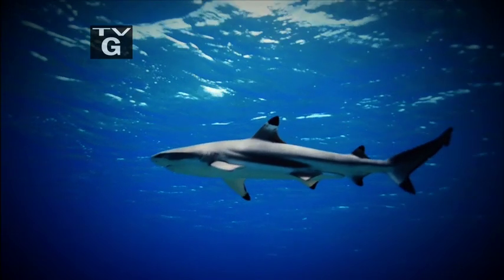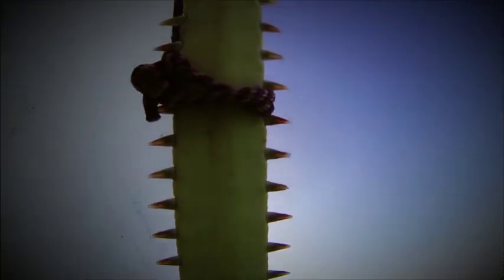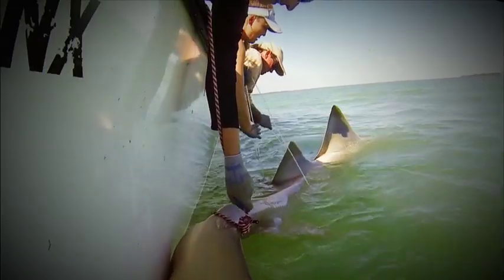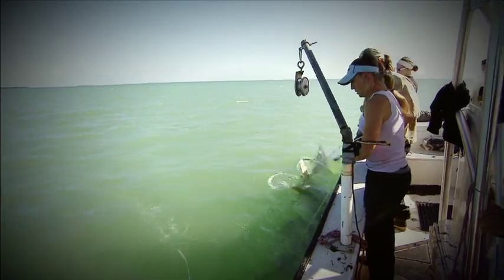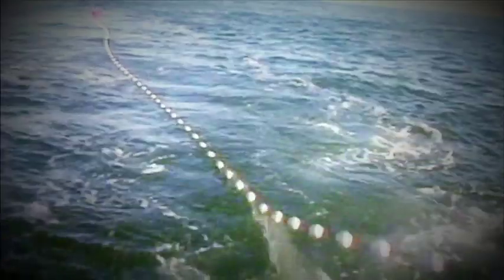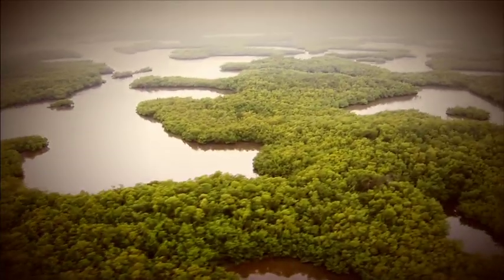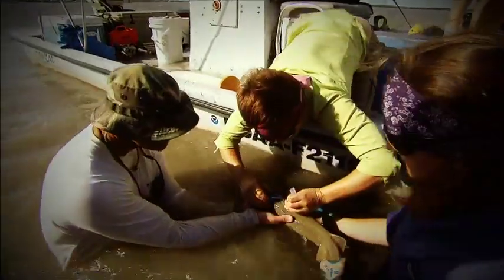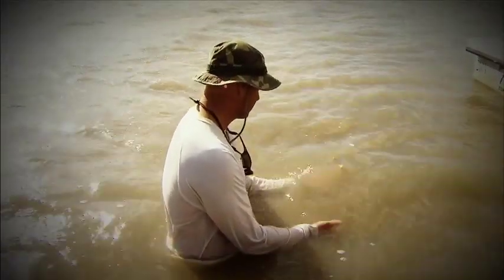Saving Sawfish - Trailer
"Saving Sawfish" - The strange, prehistoric-looking Smalltooth Sawfish were once coveted by anglers as popular trophy fish.   But habitat loss and over-fishing have greatly reduced the animals' range and landed them on the endangered species list.  Today, the fish are limited to South Florida, where scientists are conducting research to save the species.